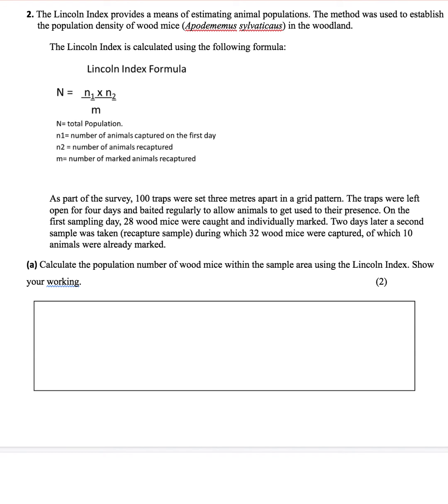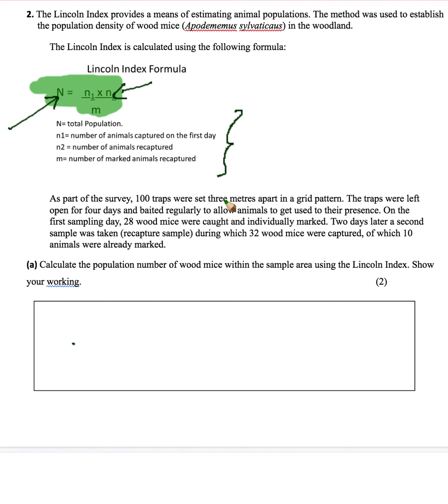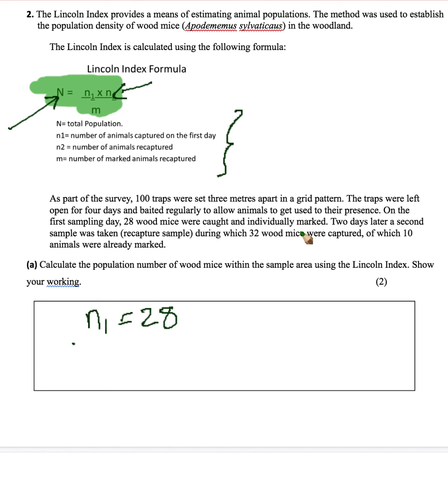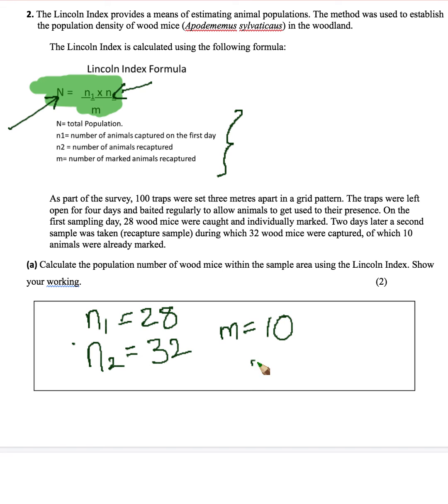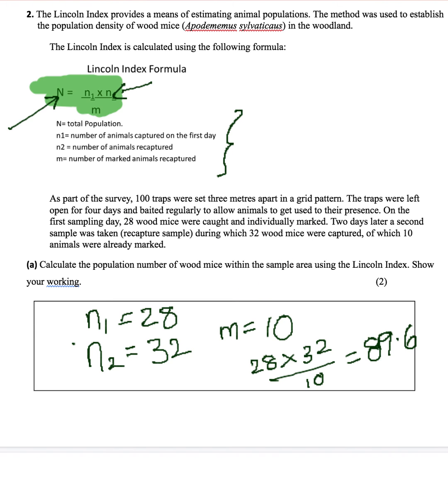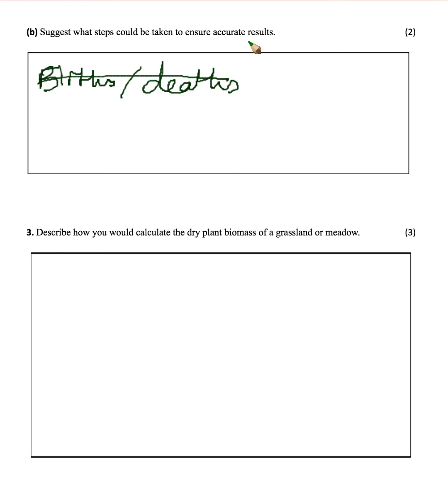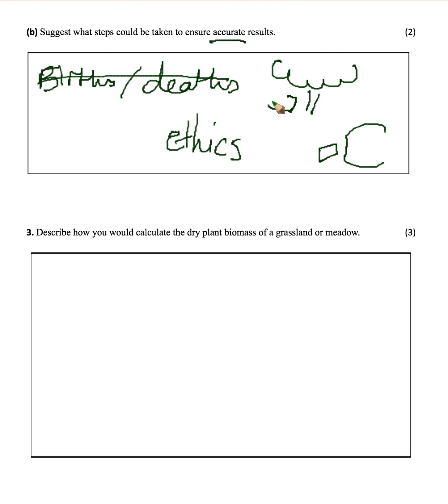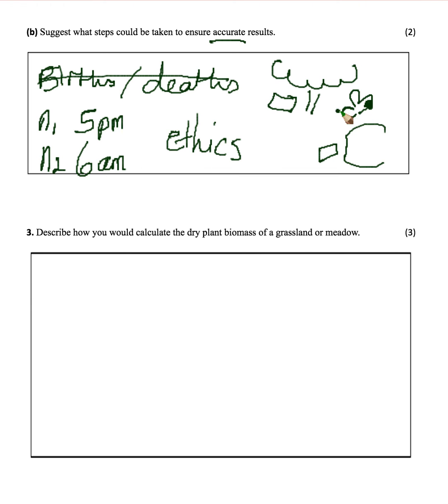ESS Productivity Assessment 2 Feb 2020 Q2